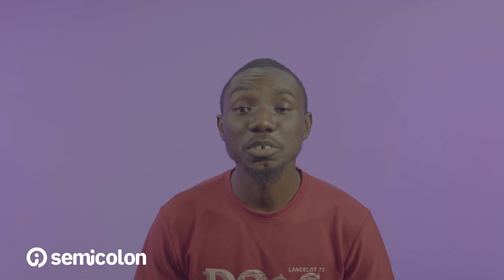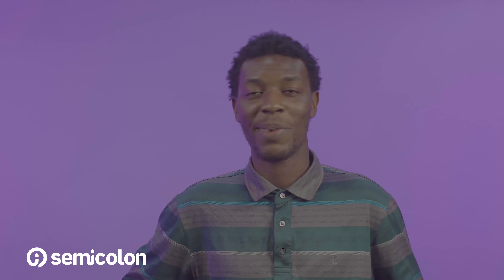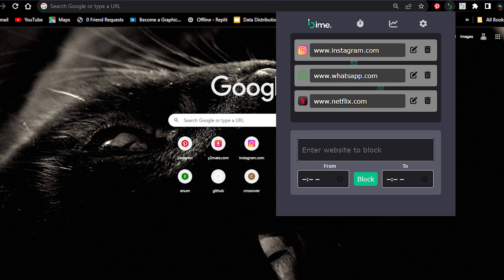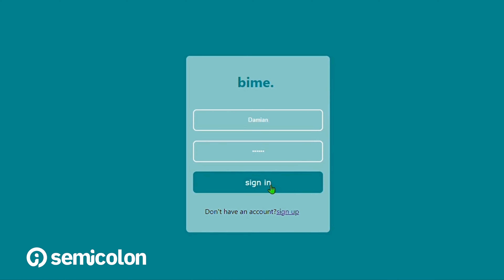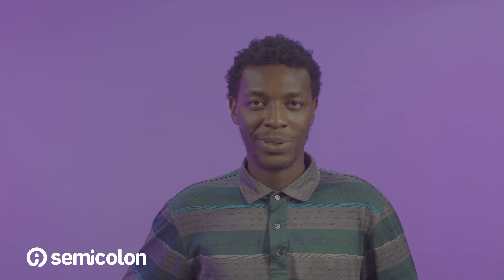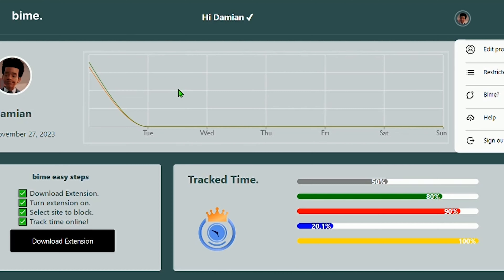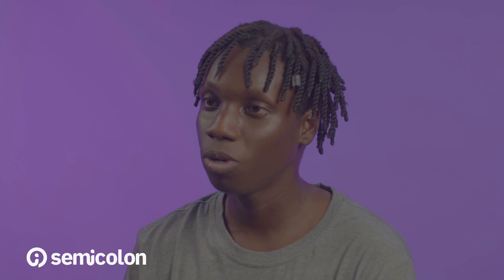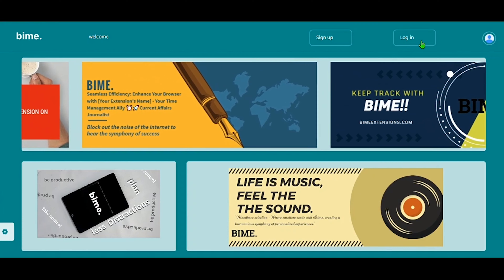Regnos Ascend - A Journey of Power and Innovation (Demo Video)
Bime and 4Games (Word Heroes)

Emerging from the Capstone Project, these two groups (Bime and 4Games), along with others, chose to build platforms aimed at addressing real-world issues.

Bime is an extension designed to assist users in gaining control and managing their browsing experience. In a digital world where content can occasionally consume our productive time, Bime ensures that users maintain control.

4Games developed a game called Word Heroes, crafted with the intention of allowing children to learn while enjoying adventurous games that they love to play.